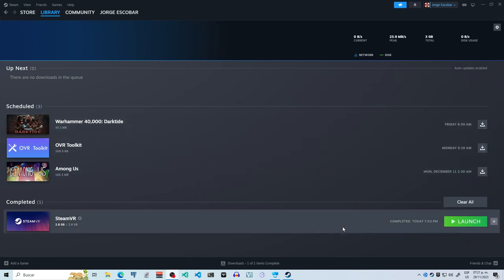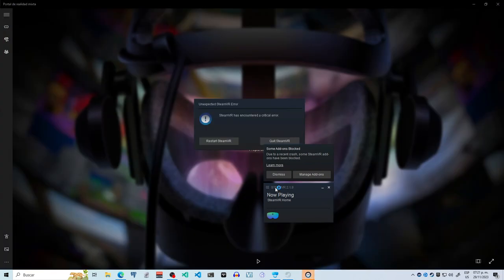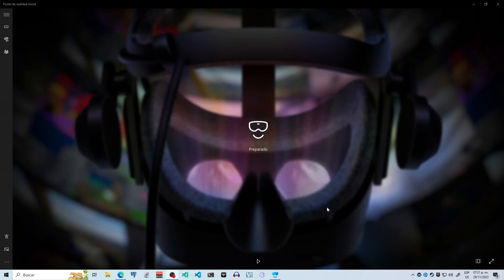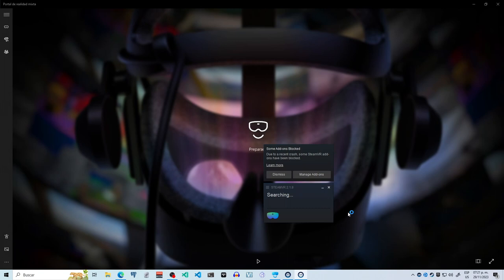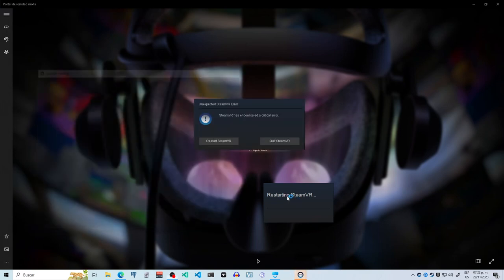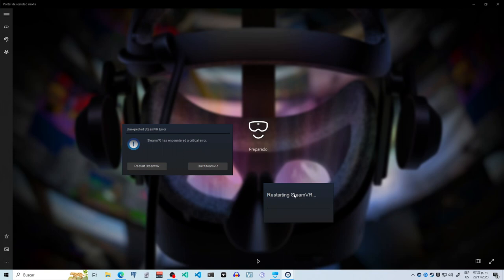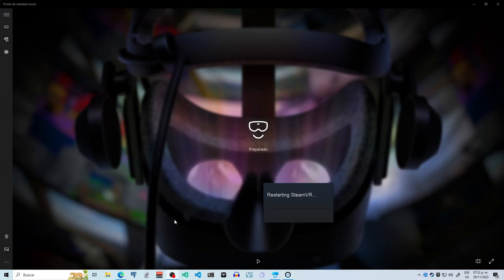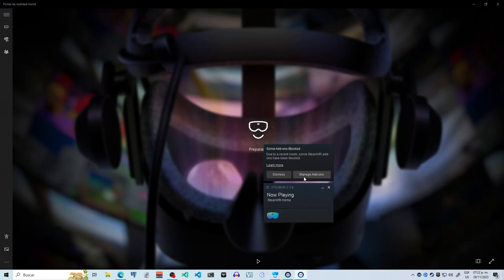steamvr has encountered a critical error